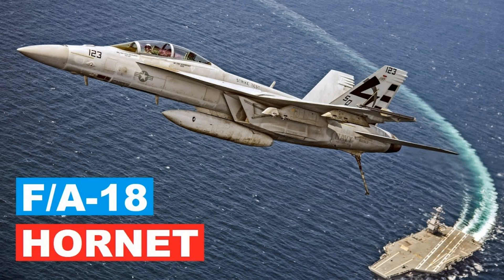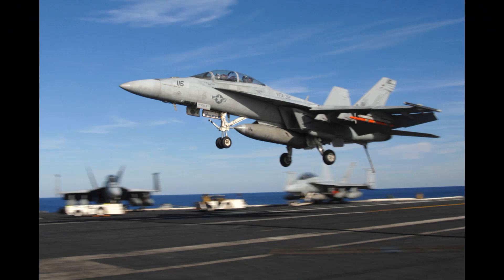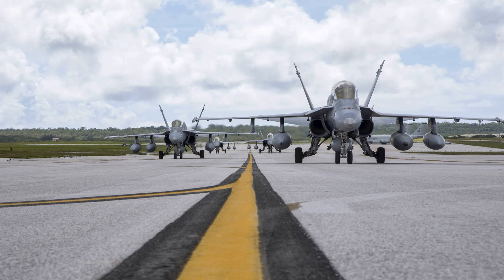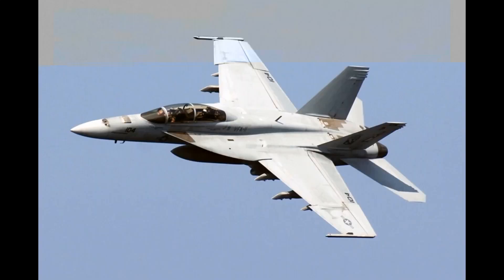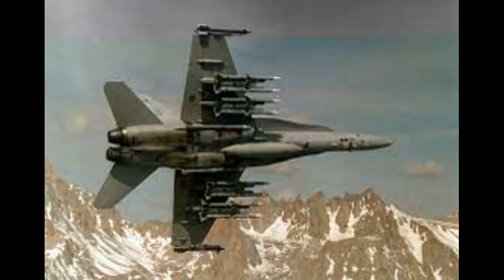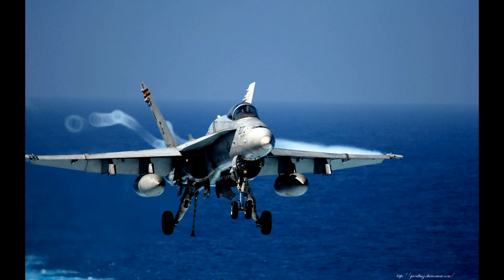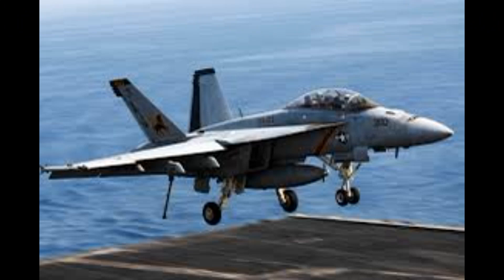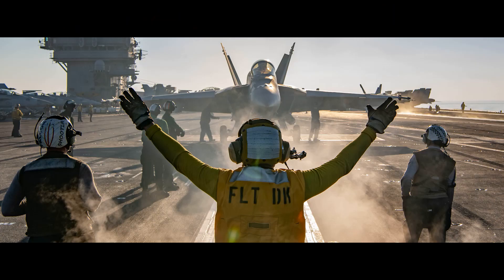The F 18 Hornet. Supersonic fighter jet. True legend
The F 18 Hornet. Supersonic fighter jet
The F/A-18 Hornet is a supersonic, all-weather carrier-capable multirole fighter jet designed by McDonnell Douglas (now Boeing) in the United States. It was introduced in the early 1980s and is still in service today with the US Navy, Marines, and other militaries around the world.

The Hornet is a twin-engine aircraft with a length of 56 feet and a wingspan of 40 feet. Its top speed is around Mach 1.8 (1,190 mph) at high altitude, and it has a range of over 1,000 miles. The Hornet is equipped with a powerful AN/APG-65 radar system that allows it to detect and track multiple targets at once, as well as a variety of weapons including air-to-air missiles, air-to-ground missiles, and bombs.

One of the most notable features of the Hornet is its ability to perform both air-to-air and air-to-ground missions, making it a versatile platform for a wide range of missions. It can be used for tasks such as fighter escort, close air support, reconnaissance, and even aerial refueling.

The Hornet has been used in a variety of conflicts, including the Gulf War, Iraq War, and the war in Afghanistan. Its reliability, versatility, and ease of maintenance have made it a popular choice for military forces around the world.

Overall, the F/A-18 Hornet is a highly capable fighter jet that has proven its worth in a variety of combat scenarios. Its combination of speed, range, and weapon capabilities make it a valuable asset to any military force.